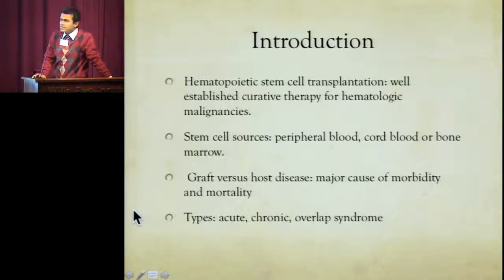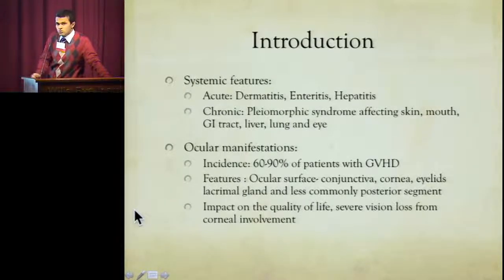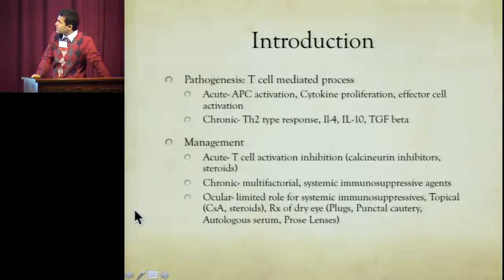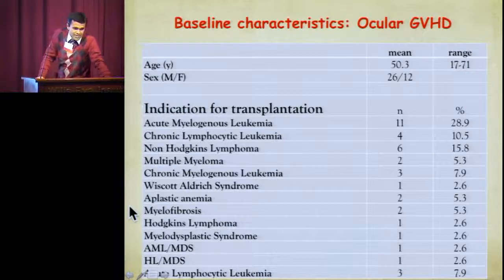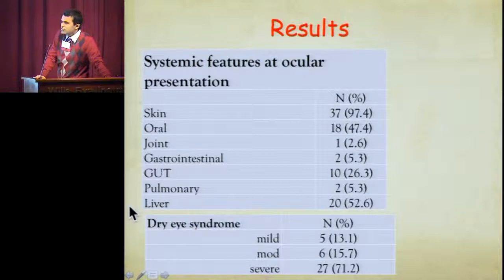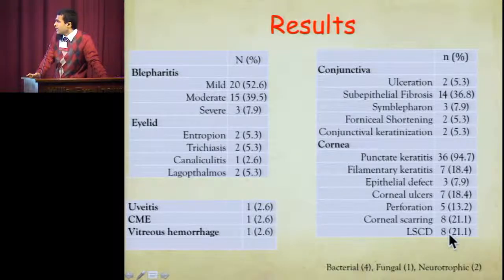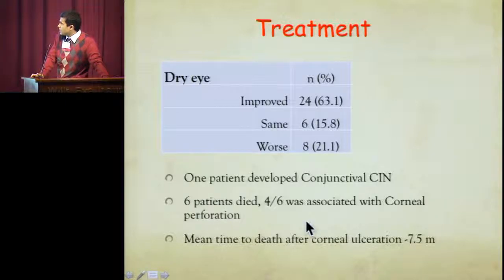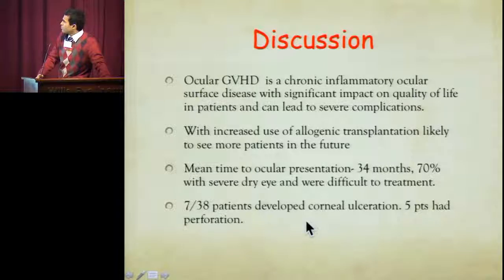Graft Versus Host Disease Ocular Manifestations and Treatment Outcome